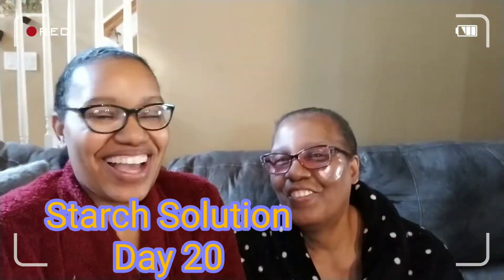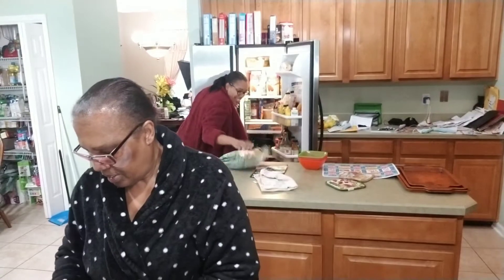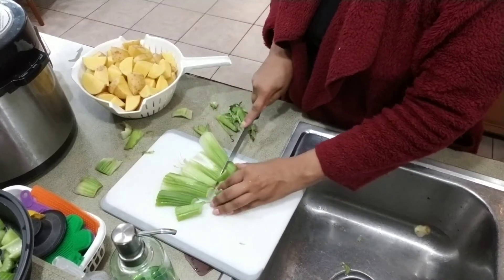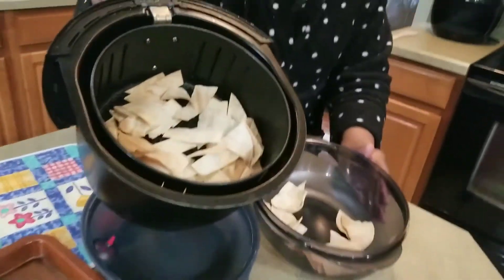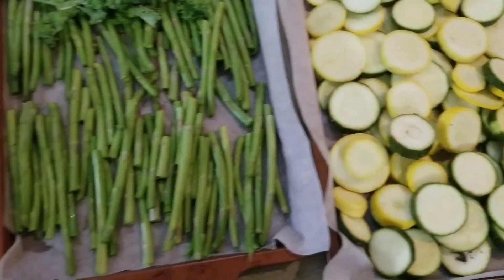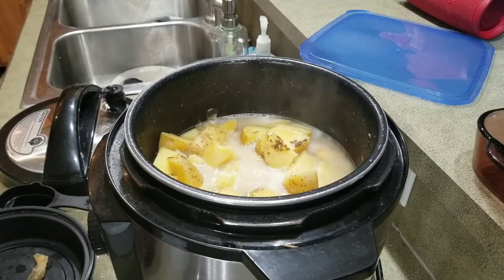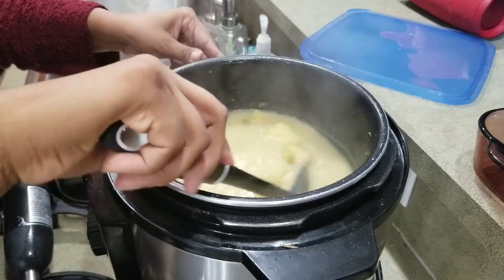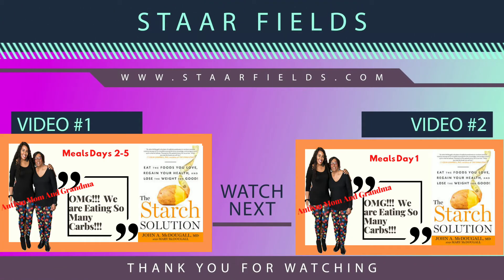Meal Prep for Maximum Weight Loss | Starch Solution Weight Loss Recipe Potato Soup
Hello my Friends! Today's video I will be showing you how to meal prep for maximum vegan weight loss following a whole food plant based diet! A wfpb meal prep promotes vegan weight loss, while producing maximum weight loss results by planning ahead! Following a plant based diet does require some planning and prepping.  Me and mommy are going to show you just how we do this to make our wfpb vegan weight loss journey, a great one!!
We have been following a whole food plant based diet, created by dr john mcdougall, called the starch solution that promotes vegan weight loss.  We eat all of our starch solution meals for maximum weight loss and share them on this channel in my starch solution what I eat in a day playlist! Since starting a plant based diet, I have become a high carb low fat vegan with beans, rice and potatoes being the center of my plate on this wfpb diet.  All my simple starch solution recipes and starch solution meals are low calorie density foods, which promote maximum weight loss results. Eating wfpb has seriously changed my life and I know it will change yours too!

By eating Plant Based  high carb low fat meals I have lost over 16.2 pounds so far by following The Starch Solution diet by Dr. John McDougall. These Starch Solution recipes and meals will help you with maximum weight loss on the Starch Solution.  Me and My mom love these high carb vegan meals!  They keep you full and satisfied and are perfect for whole food plant based weight loss. Me and my mom are committed to documenting our 1st 100 days vegan on the Starch Solution!

Amazon Links to Products I love to use on Starch Solution

Organic Cacao Gluten free Powder, Non-GMO,-Free Superfood (16 oz.)

D'vash Organic Date Syrup With Cayenne Pepper

Date Nectar

Andrew Lessman Essential 1 Vitamins

Andrew Lessman Green Foods Complex

Andrew Lessman MSM 500

Kirkland B12 Quick Dissolve

Kirkland Vitamin C Chewable

Teeccino Sampler

The 400 watt Ninja Blender

Dr. Shicas Pure Vanilla Powder

Kal Sure Stevia

2 Pack Brown Sugar Swerve

Vanilla Vega Shakes

enfuso peach balsamic vinegar

Orrington Farms Vegan Vegetable Broth Base

Orrington Farms Variety Pack Vegan Broth Base

The Green Pans